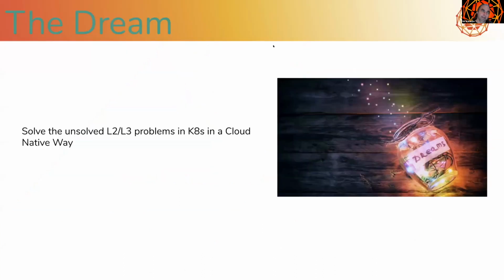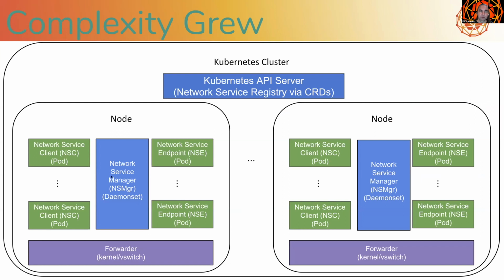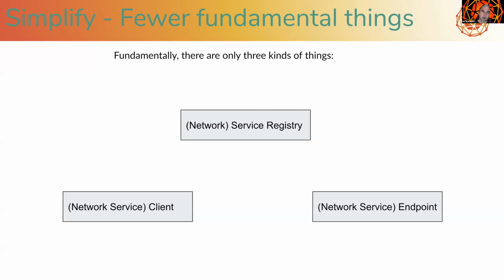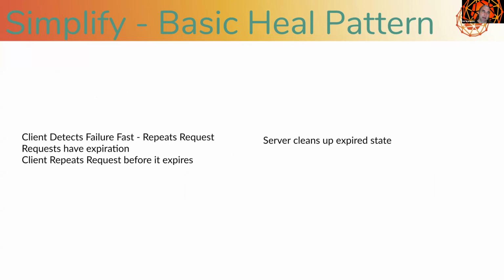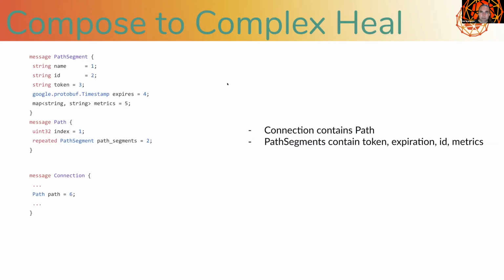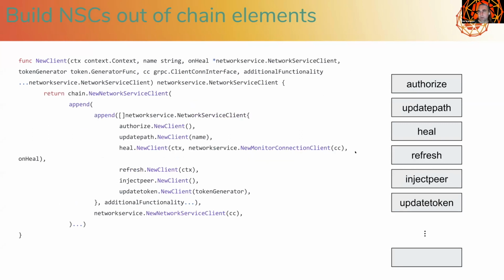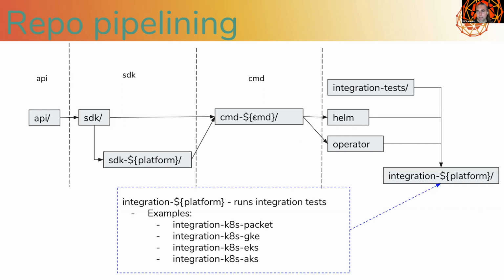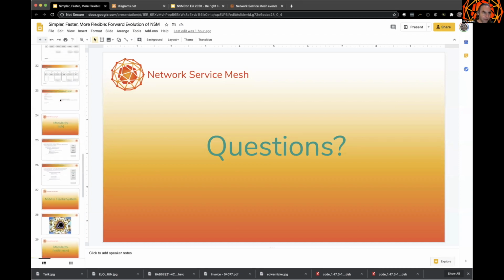Simpler, Faster, More Flexible: Forward Evolution of NSM